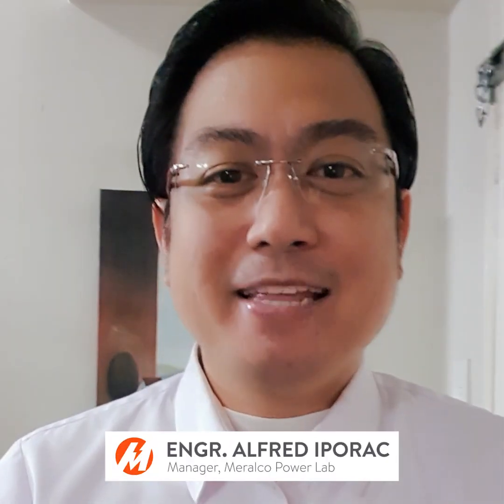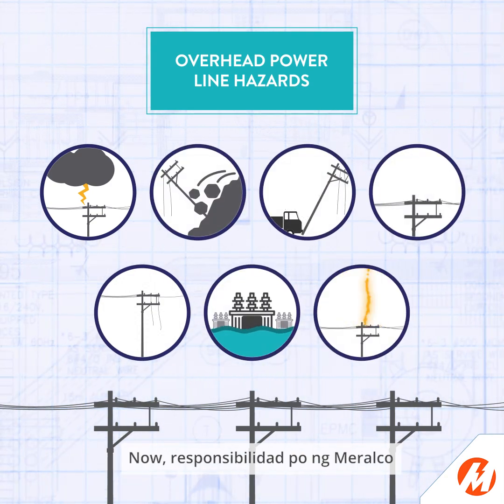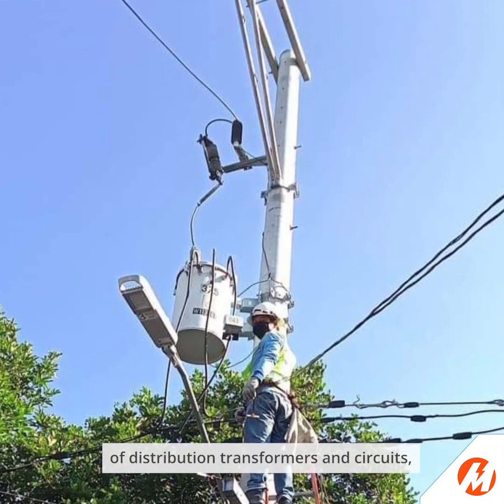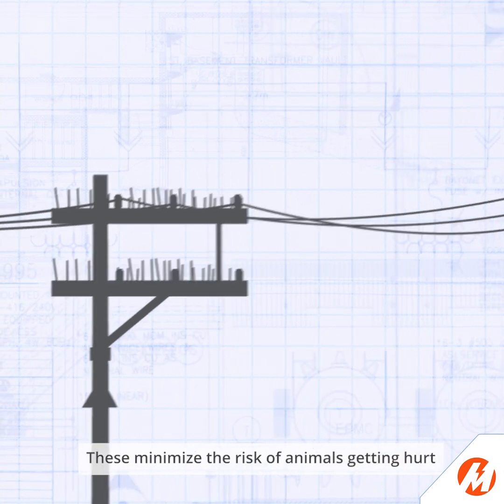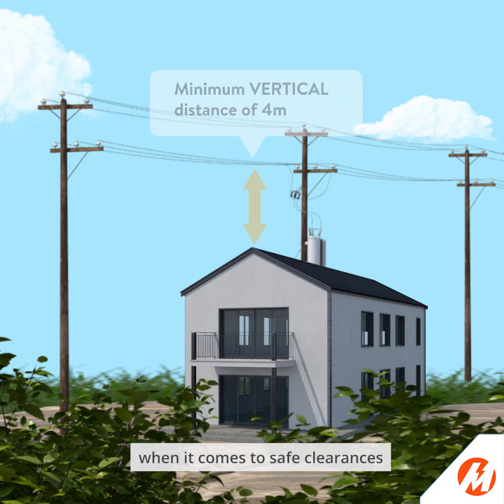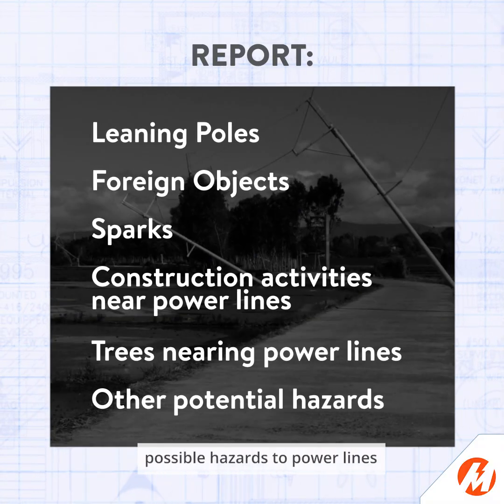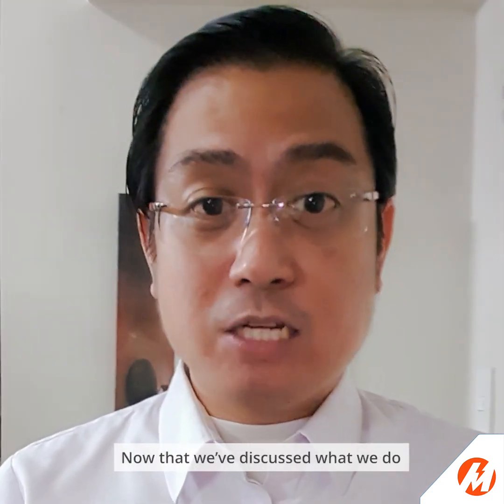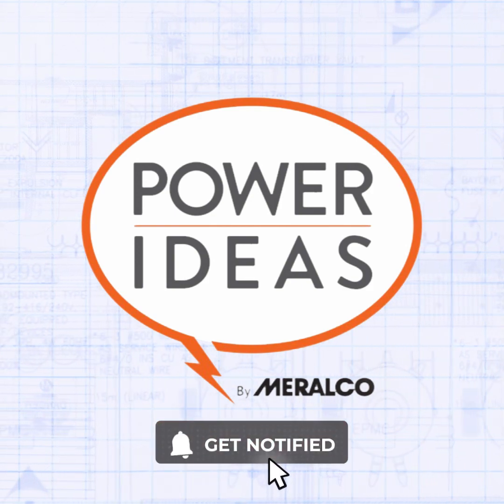Power Quality Webisode 3: Line Maintenance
Power Ideas is proud to present:

⚡️POWER QUALITY WEBISODES⚡️

A series of short and easy-to-understand videos about all the essential and important things YOU should know about how power works in the Philippines. Hosted by Engr. Alfred Iporac, Meralco Power Lab Manager and Engr. Kyrus Kabamalan from our Meralco Technical Services Team.

On this webisode, we talk about Line Maintenance.

REPORT!
Leaning Poles
Foreign Objects
Sparks
Construction activities near power lines
Trees nearing power lines
Other potential hazards

MERALCO CHANNELS:
16210 (Business hotline)
16211 (Residential hotline)